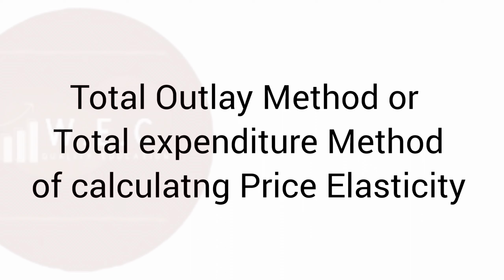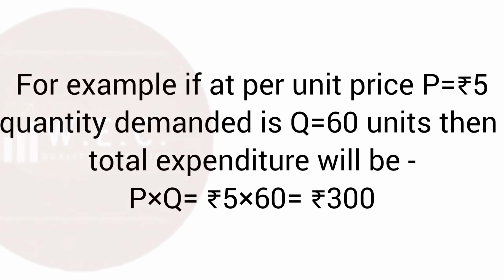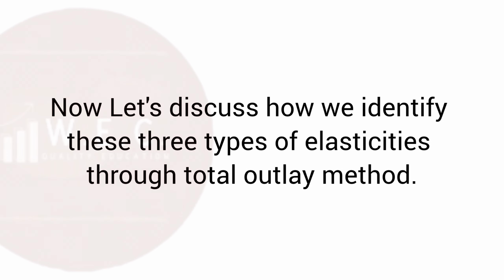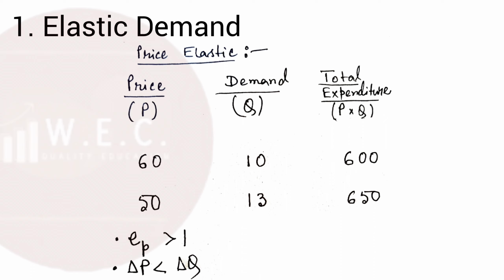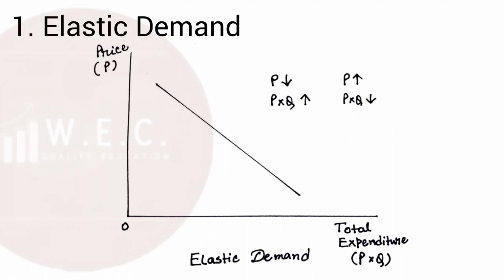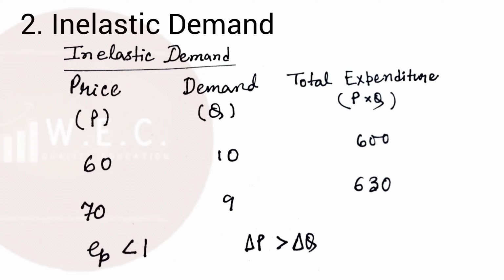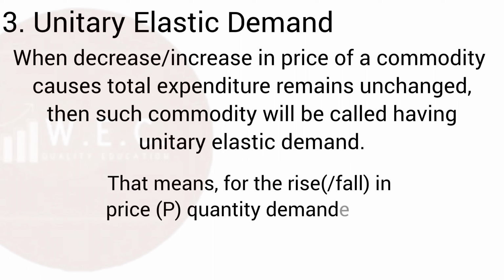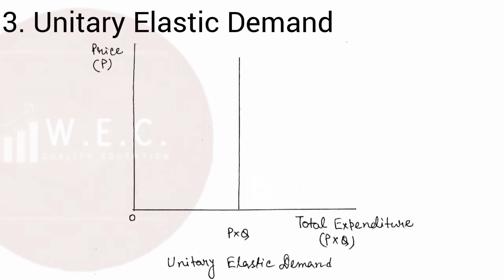CBSE ISC Total Outlay Method or Total expenditure method of price elasticity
Methods of measuring price elasticity of demand
total Outlay Method
total expenditure method
elastic demand
inelastic Demand
unitary Elastic Demand
elasticity greater than 1
elasticity less than 1
elasticity equal to 1
total expenditure
price  quantity
P×Q = PQ
p×q = pq